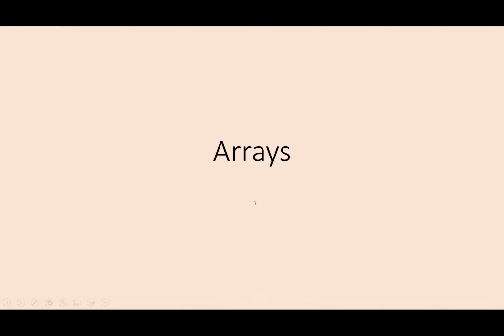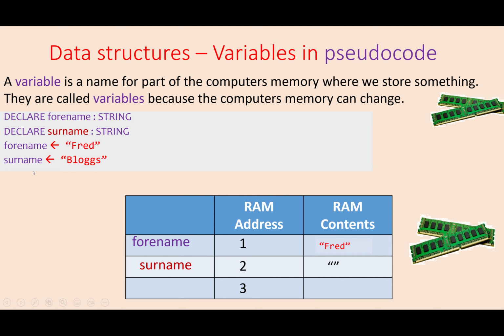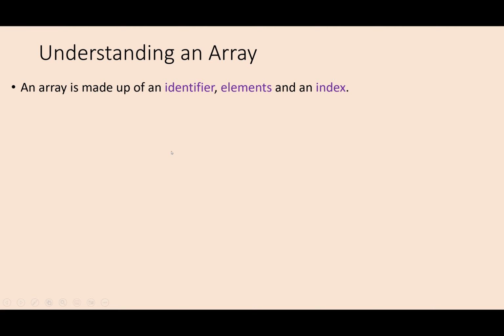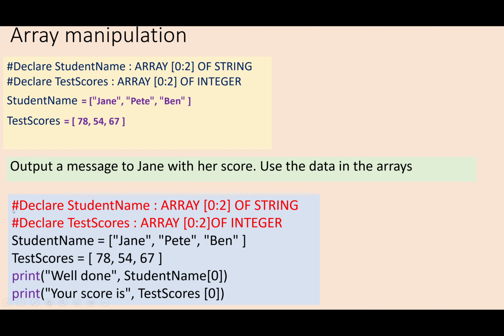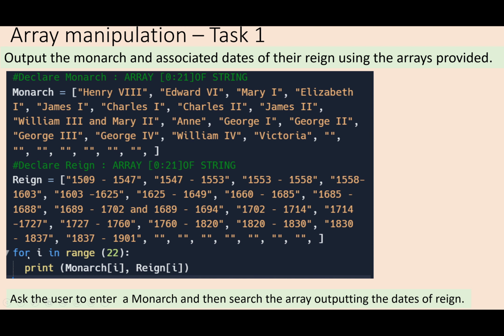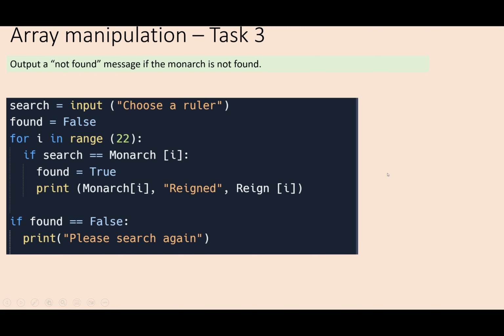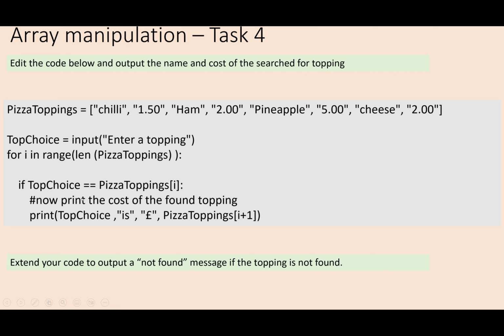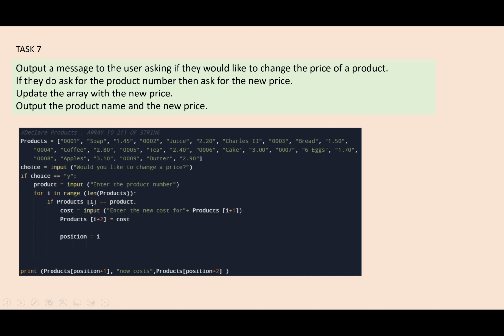Arrays for GCSE and A LEVEL Computer Science - WITH practise questions ( PYTHON code in description)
A complete practical tutorial that will give you a solid introduction and understanding of arrays. Lots of practical programming for you to try.

Please pause the video at each question and use the codes below in you favourite python compiler.

Good luck :)

PYTHON CODE FOR TASK 1

Monarch = ["Henry VIII", "Edward VI", "MARY I", "Elizabeth I", "James I", "Charles I", "Charles II", "James II", "William III and Mary II", "Anne", "George I", "George II", "George III", "George IV", "William IV", "Victoria", "", "", "", "", "", "", "", ]
Declare Reign : ARRAY [0:21]OF STRING

PYTHON CODE FOR TASK 2

PYTHON CODE FOR TASK 3

PYTHON CODE FOR TASK 4
PizzaToppings = ["chilli", "1.50", "Ham", "2.00", "Pineapple", "5.00", "cheese", "2.00"]

TopChoice = input("Enter a topping")
for i in range( len (PizzaToppings) ):

    if TopChoice == PizzaToppings[i]:
now print the cost of the found topping
        print("Found")

PYTHON CODE FOR TASK 5

PYTHON CODE FOR TASK 6

PYTHON CODE FOR TASK 7